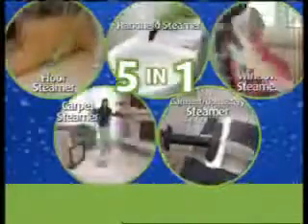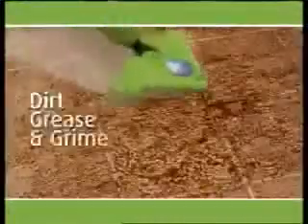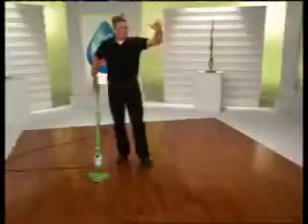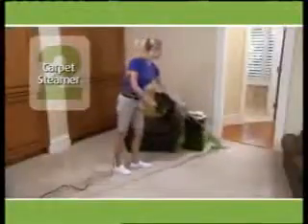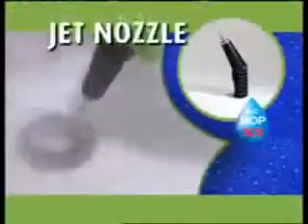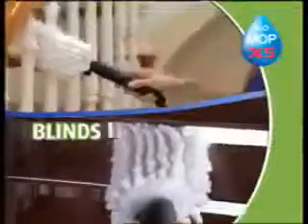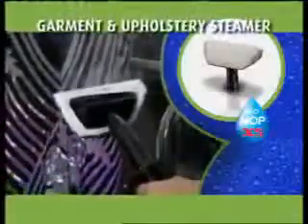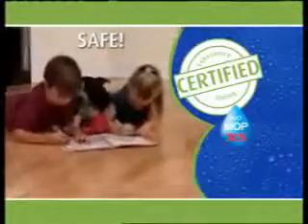Toptanciniz com Buharlı Temizleyici H2O Mop X5 video